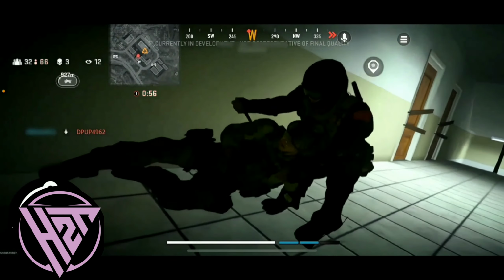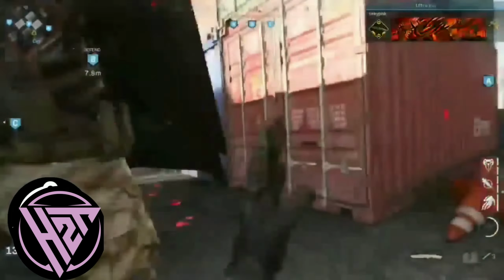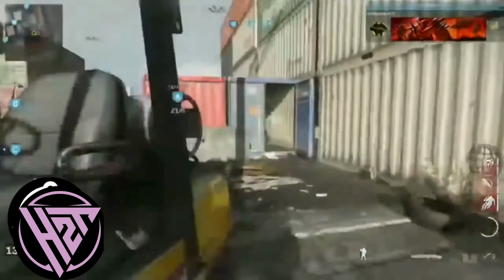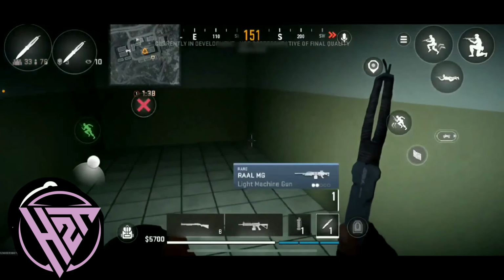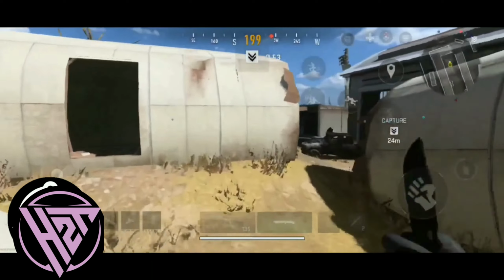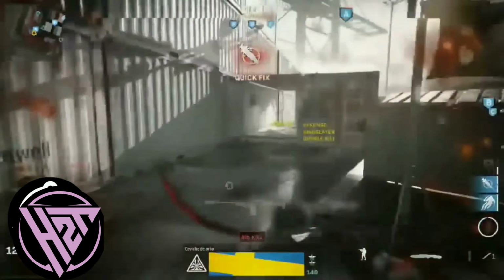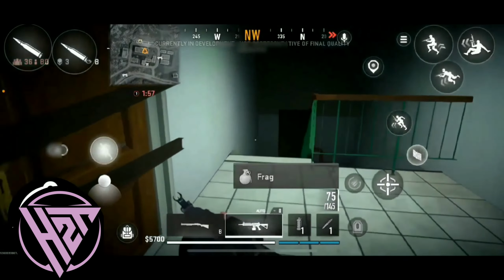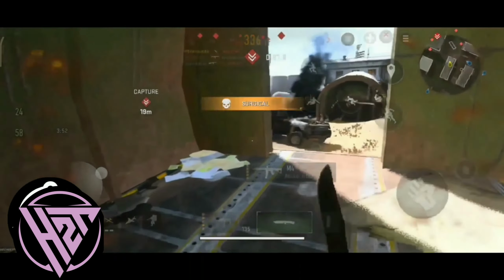How To Win More Knife Only Matches in Cod Warzone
In This Tutorial, You'll learn "How To Win More Knife Only Matches in Cod Warzone". In "How To Win More Knife Only Matches in Cod Warzone" tutorial,  We'll guide you through the steps to win more knife-only matches in COD Warzone Mobile. We'll cover essential strategies and tips to help you master melee combat and secure more victories in this challenging game mode.